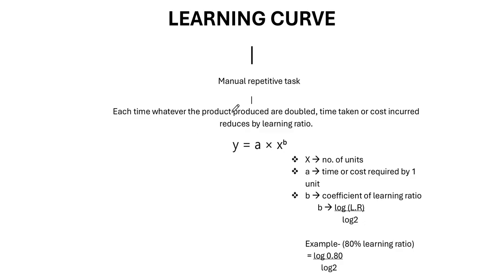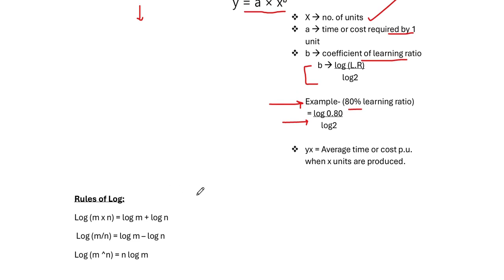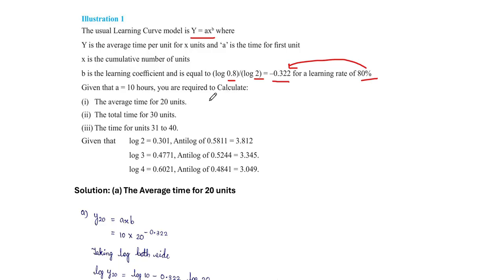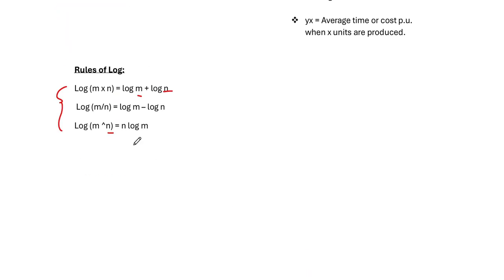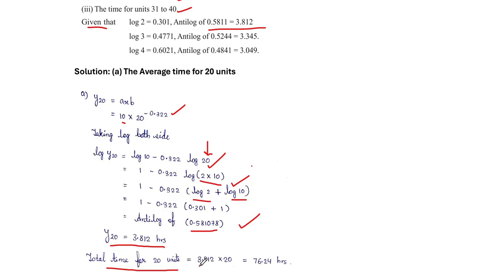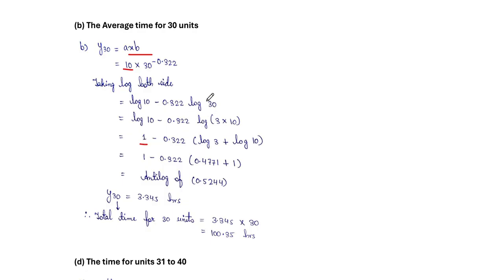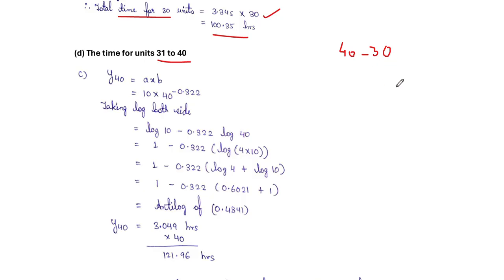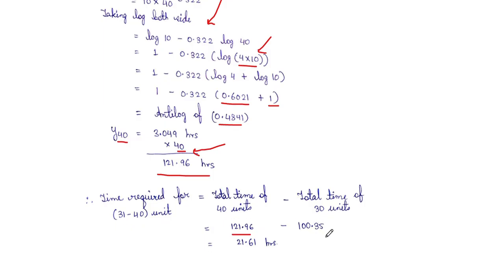CMA Final SCM | Learning Curve - Basic Concepts + Illustration-1 | ICMAI Study material solution🔥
Struggling with Learning Curve in CMA Final SCM (P-16)?
This video will make it simple for you.

In this session, we start from the basics of Learning Curve and then solve important exam-level questions step by step. The explanation is kept very simple so that you can understand the concept clearly and apply it in exams without confusion.

We cover:
✔ Meaning of Learning Curve (in the simplest way)
✔ 80% Learning Ratio concept
✔ Log rules used in questions
✔ Step-by-step solution of Illustration 1
✔ How to find average time per unit

This topic is very important for exams and can help you score easy marks if your concept is clear.

CMA Final students (P-16 SCM)
Students struggling with Learning Curve numericals
Anyone who wants concept clarity + exam approach
⚠️ Important Tip

Always remember — Learning Curve questions mostly test your concept + step clarity, not just formulas. So focus on understanding each step.

🚀 What’s next?

In the next video, we will solve more questions like:
👉 Average time for different levels
👉 Incremental units calculation (like 31–40 units)

CMA Final SCM, Learning Curve CMA, Learning Curve Questions, CMA P-16 SCM, Learning Curve Explained, 80 Percent Learning Curve, CMA Final Numericals, Cost Management Learning Curve, CMA Study Simplified